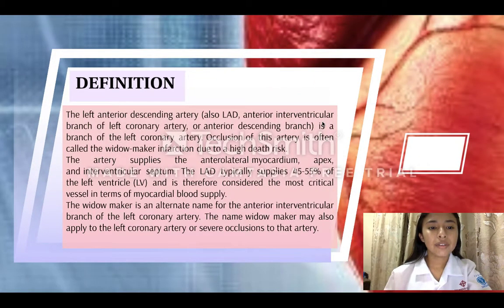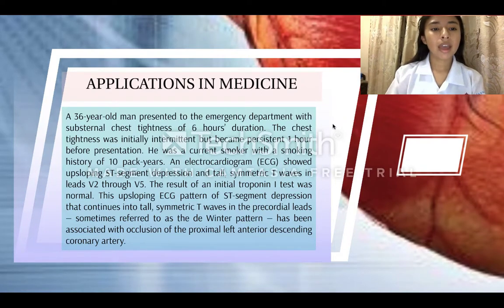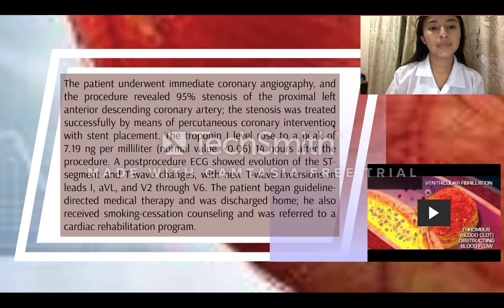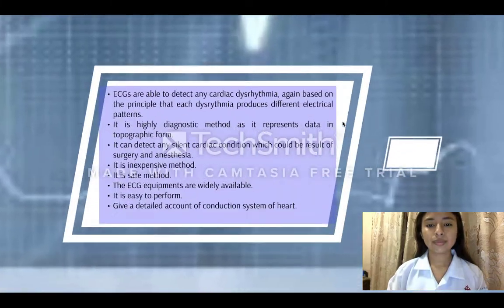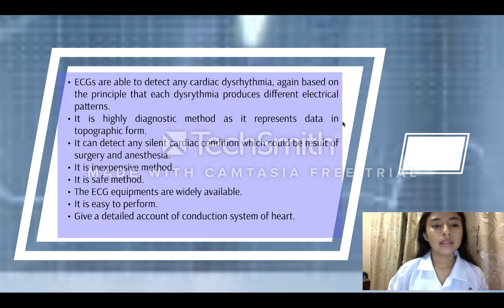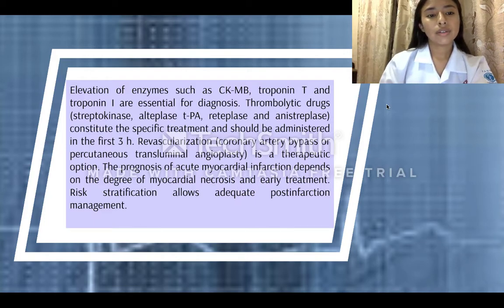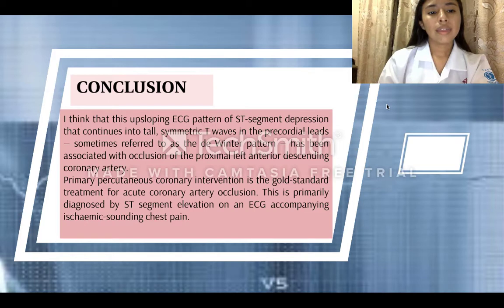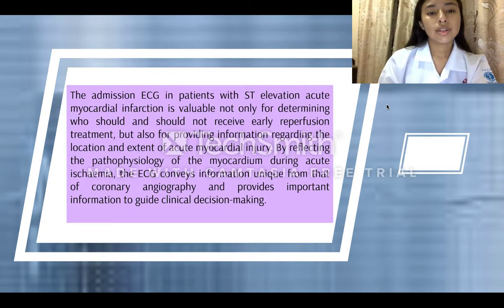ECG Pattern Associated with Left Anterior Descending Coronary Artery Occlusion